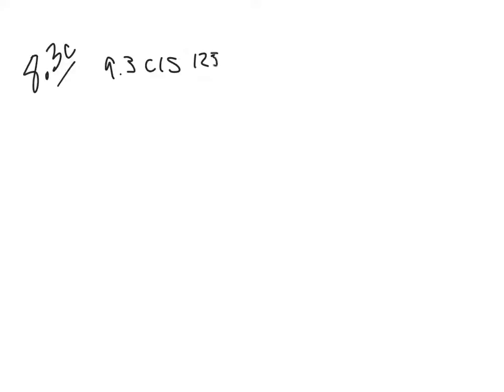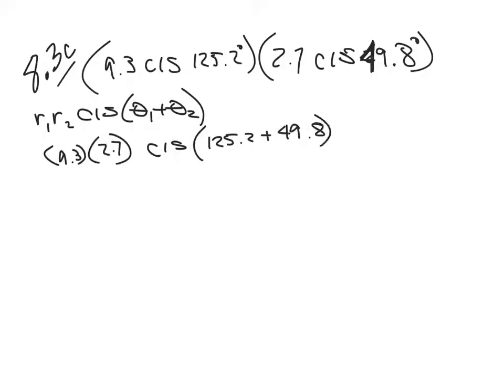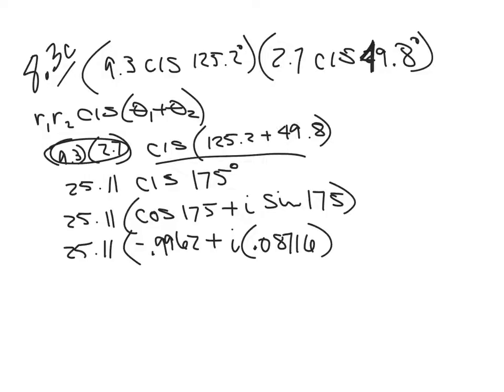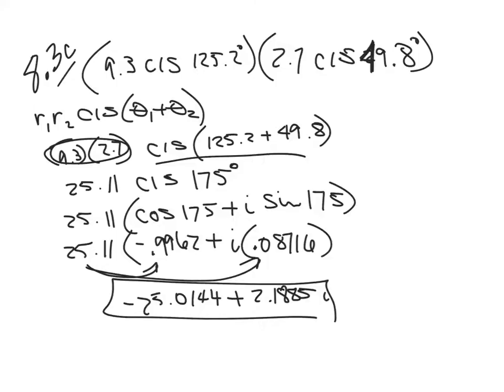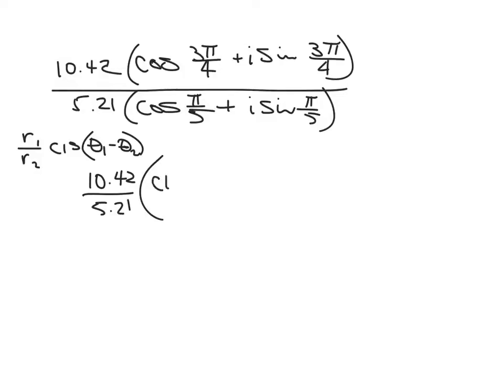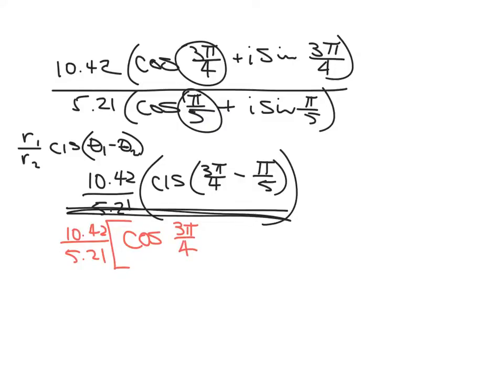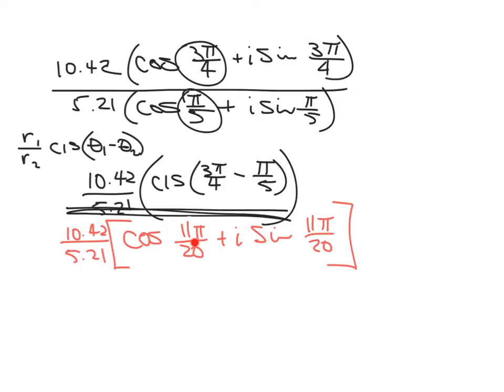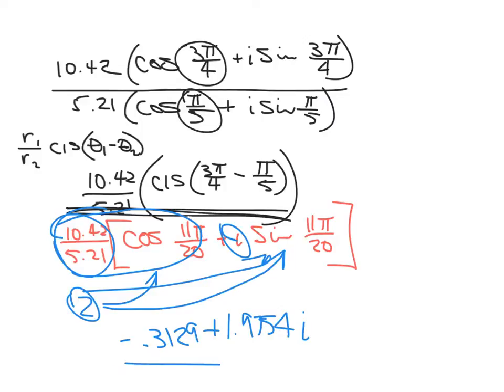L 8.3c trigonometry